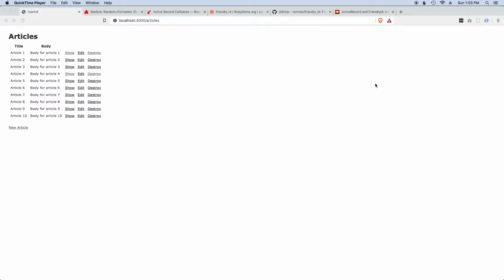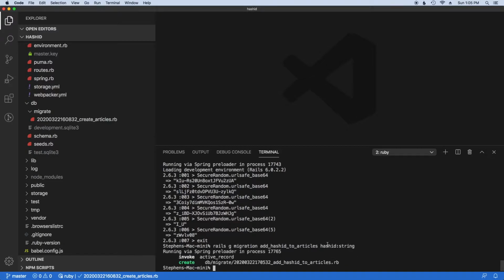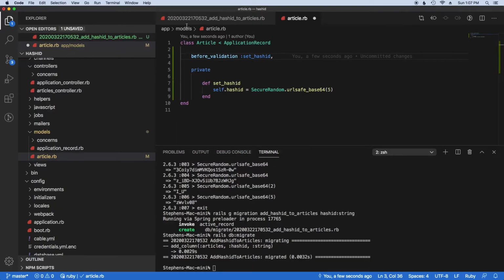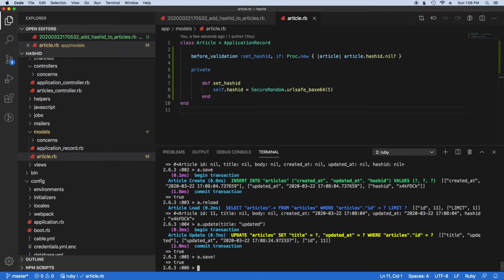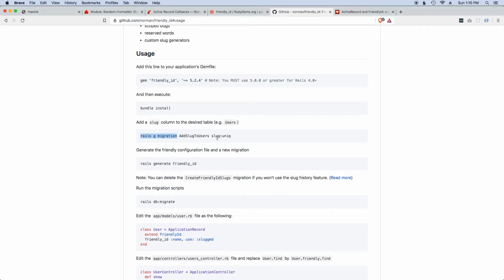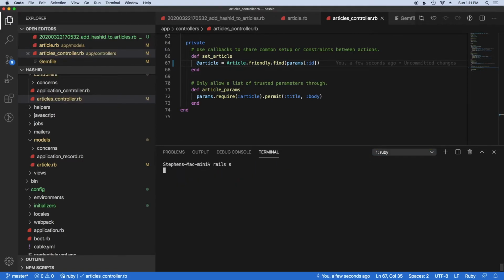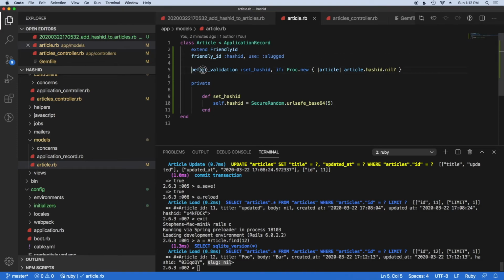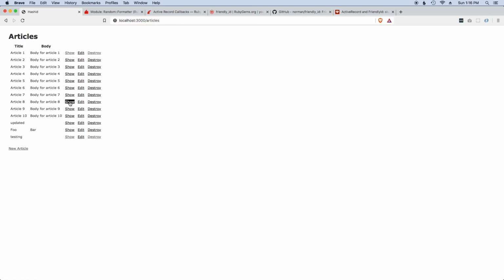Obfuscate Numerical IDs in Rails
In this tutorial I will show you how to obfuscate numerical IDs in Rails.